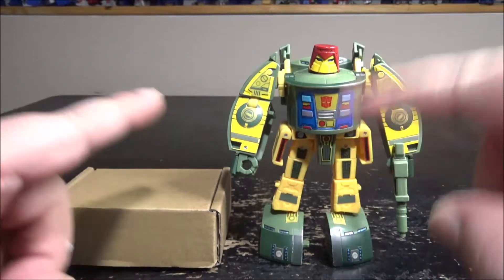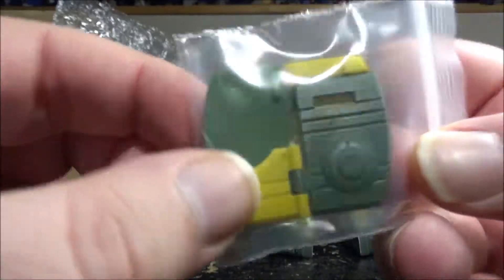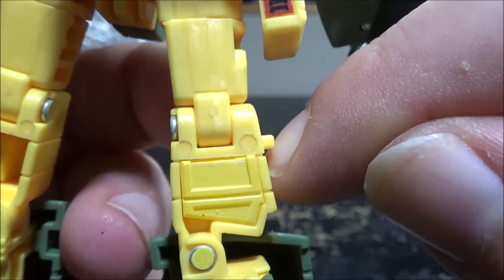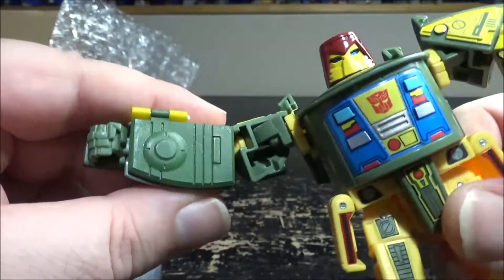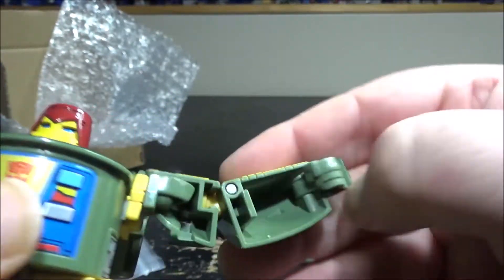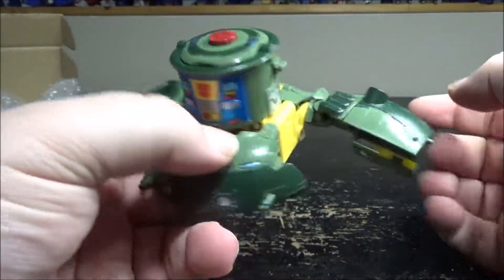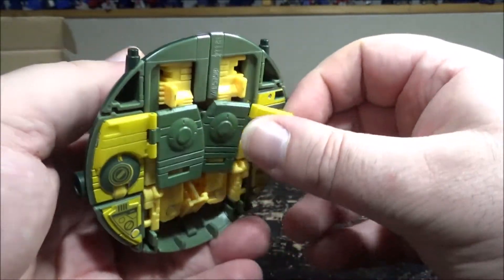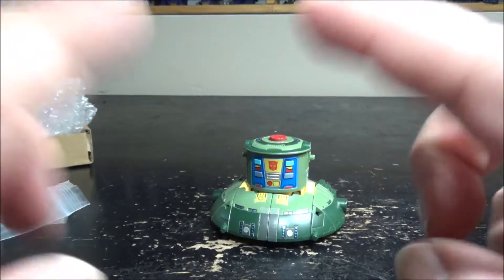Video Review for Superman Studio - SPS-13 - Cosmos Upgrade Kit